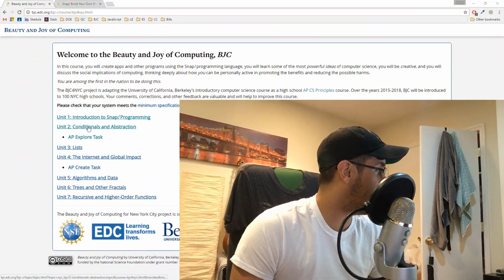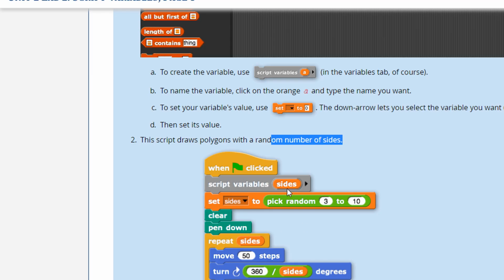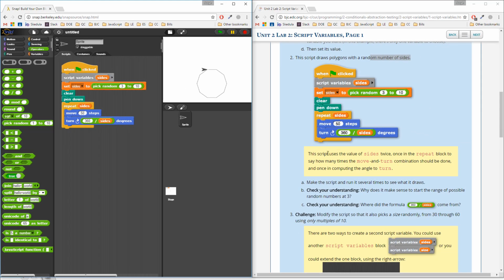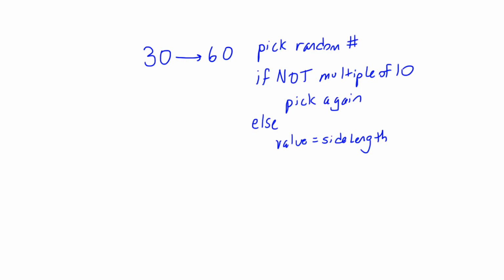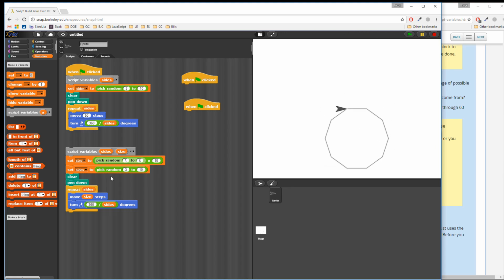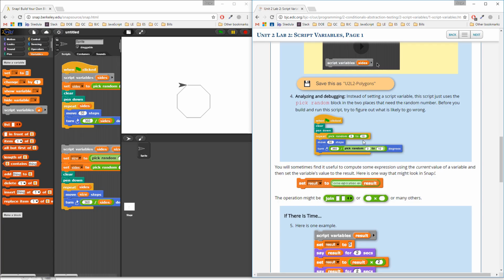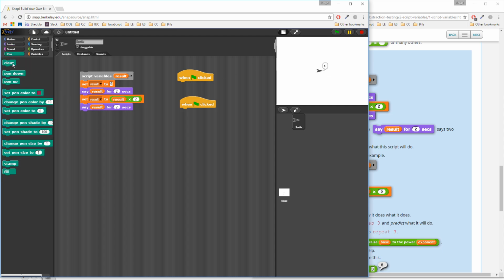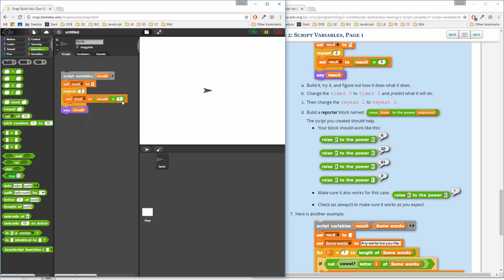BJC Unit 2 Lab 2: Script Variables, Page 1 - Part 1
Beauty and Joy of Computing
Unit 2 Lab 2: Script Variables, Page 1 (If There Is Time #1-6a, 6b, 6c)

My Gear:
2 Neewer 700W Softboxes Kit